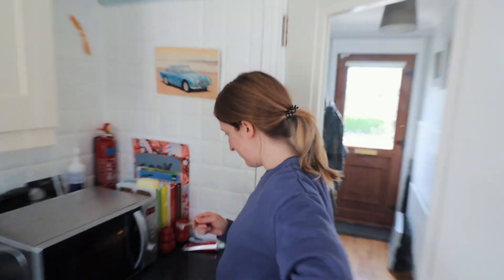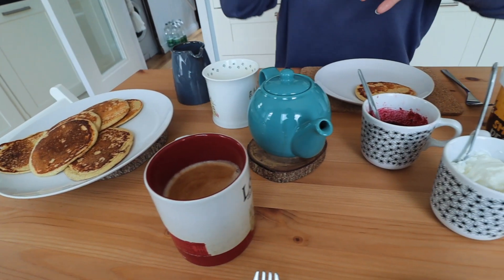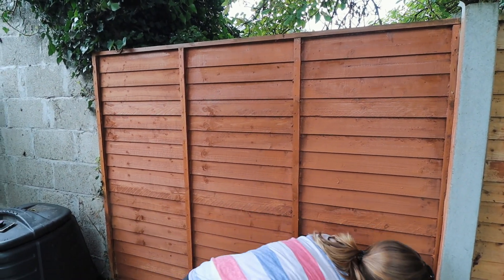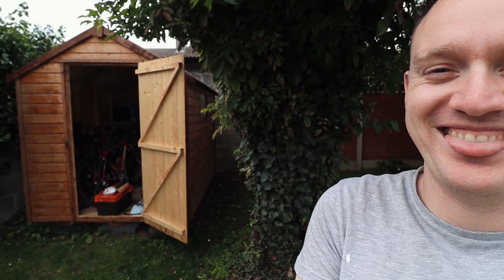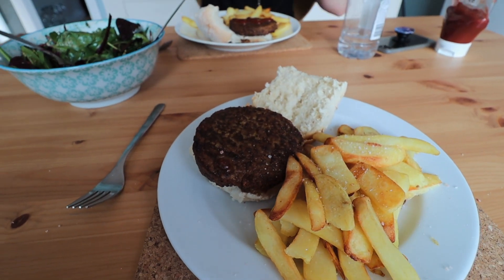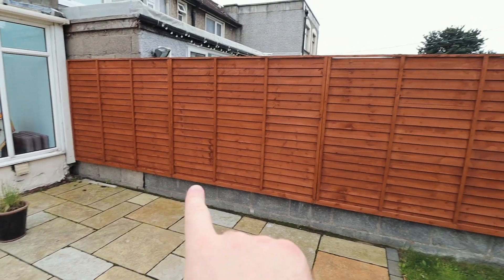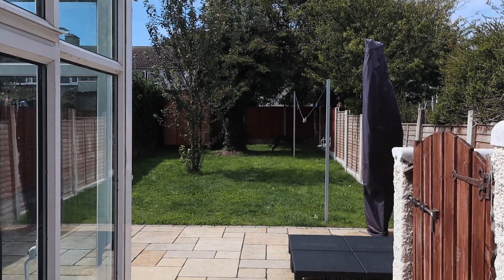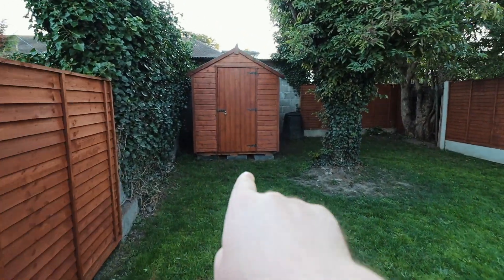Giving our garden a makeover | VLOG #145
We've been putting it off for months, but we finally painted the fences and shed in our back garden. I'll be honest, Elaine really took charge of the project, but I helped!!!

♫Music♫
Artist: MK2
Track: Far Away